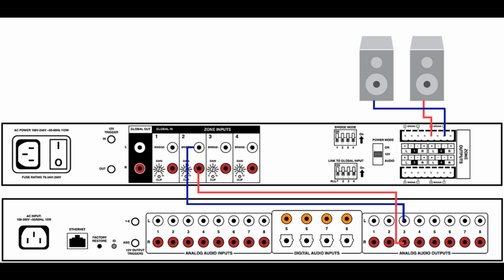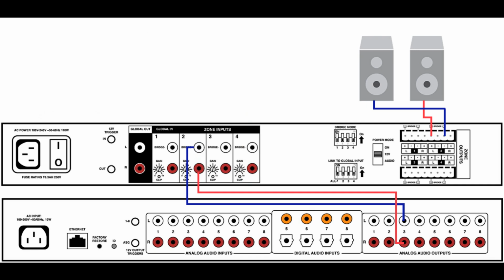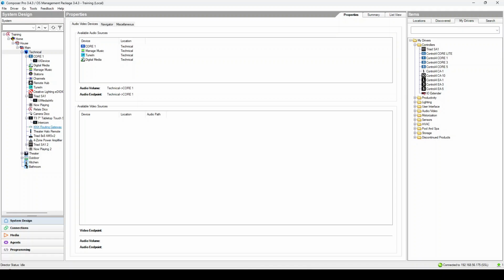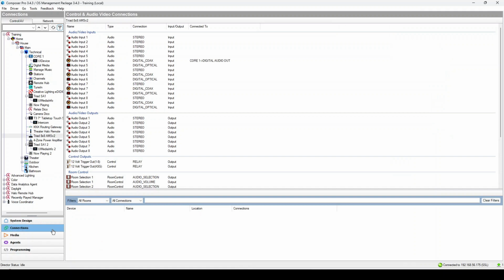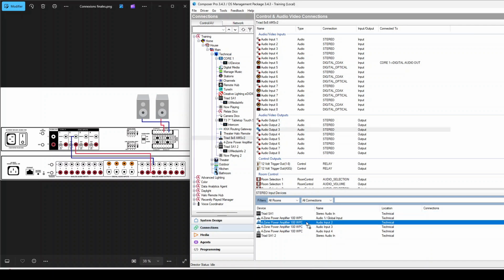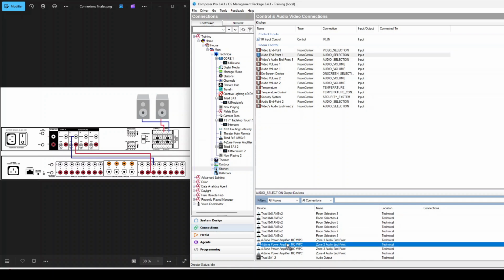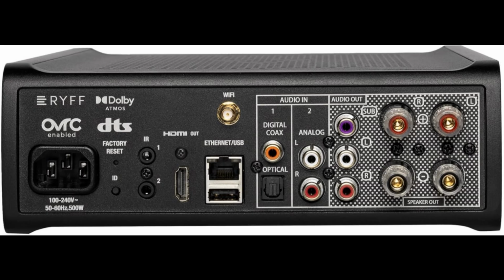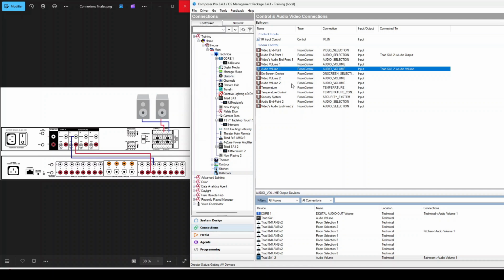Composer - Audio Endpoints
In this video, we’ll remind you how to properly configure your endpoints.
Poorly configured endpoints usually result in:
    No audio sources appearing on your interface, or some might be missing
    No sound coming out in the room
    Sound coming out in the wrong room

Here are the steps we’ll follow:
0:44    Determine the endpoints
2:03    Declare the endpoints in Composer